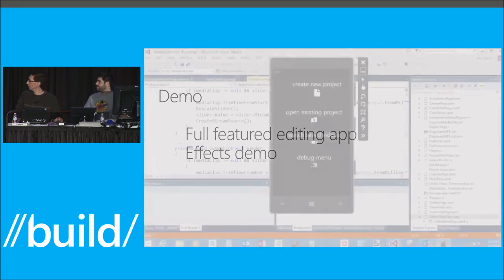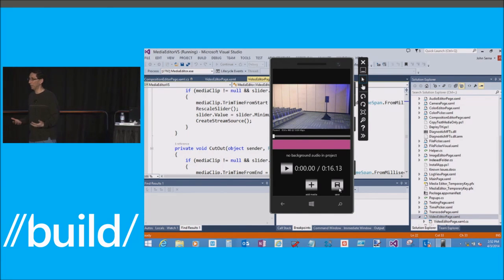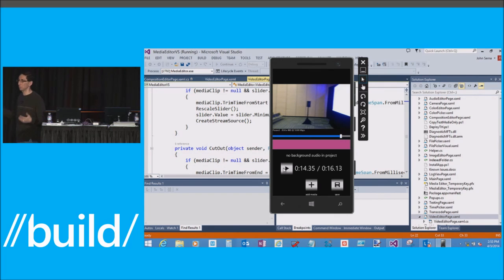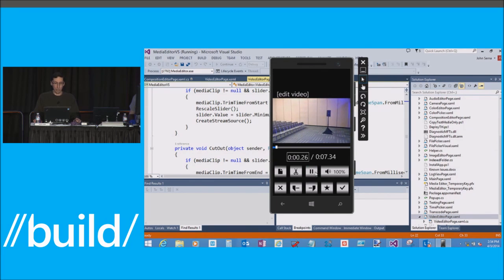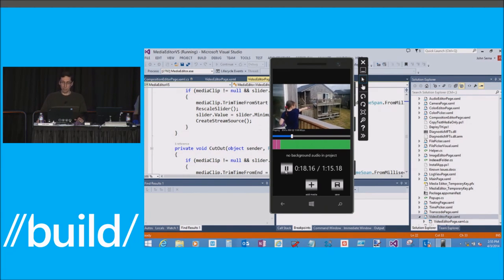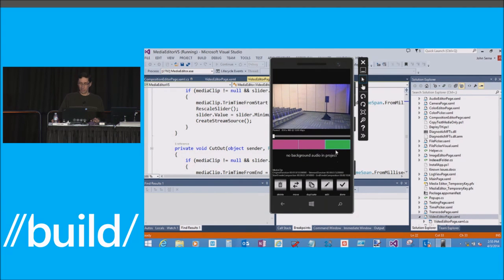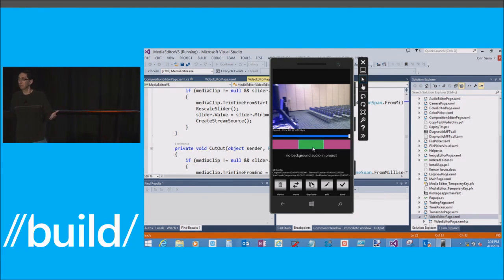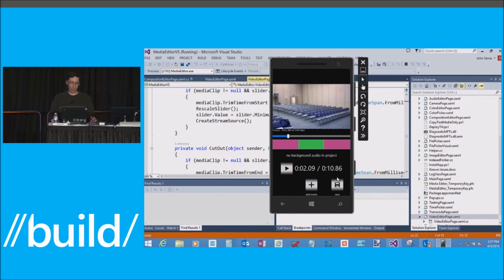Windows phone 8.1 video editor demo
A demo of video editing on Windows Phone 8.1 at BUILD 2014